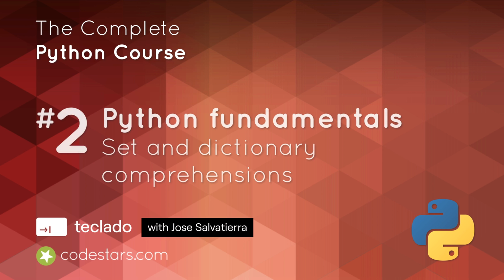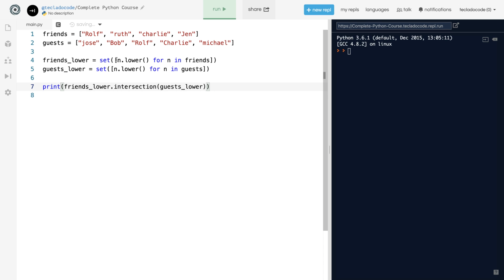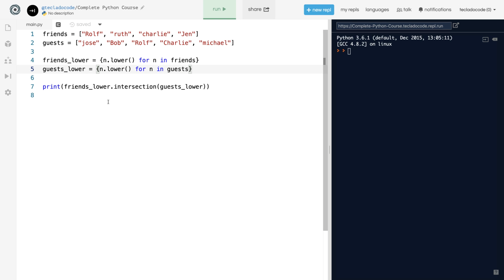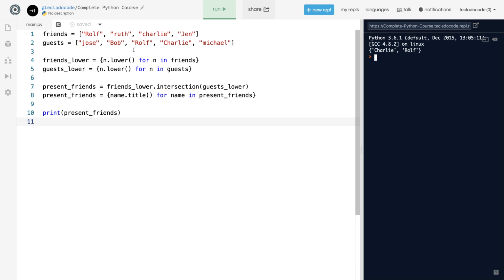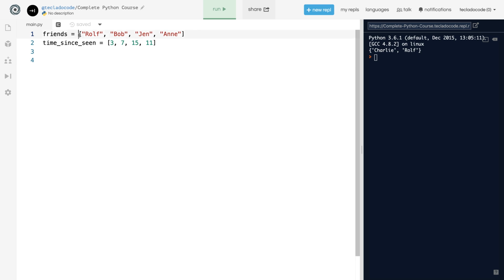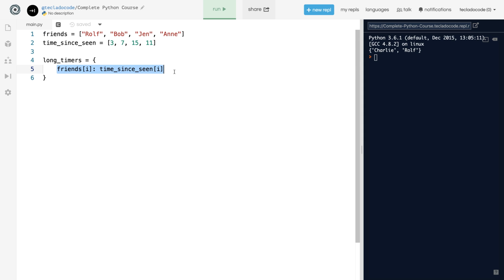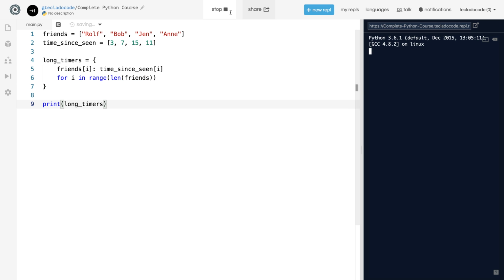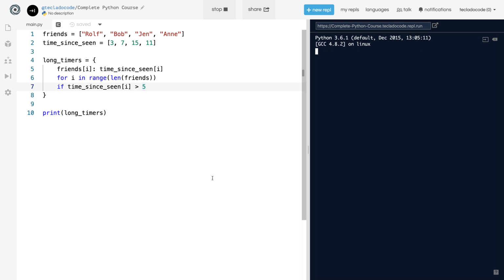video2 12 Set and dictionary comprehensions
Python fundamentals: Set and dictionary comprehensions